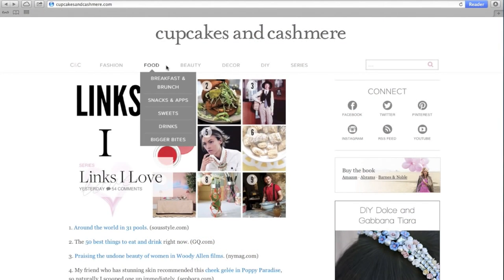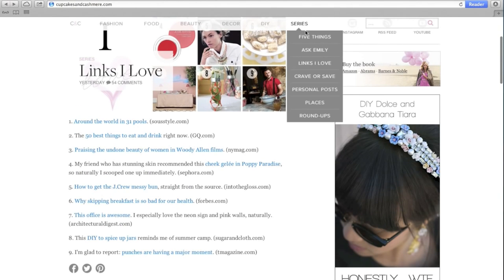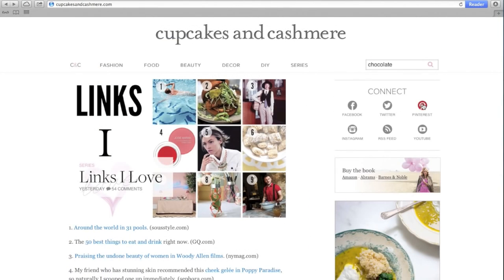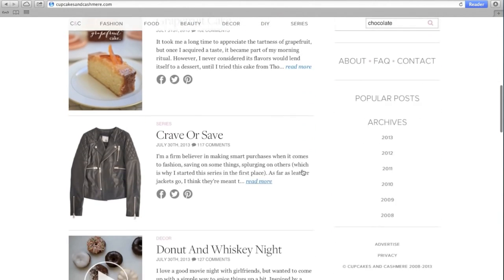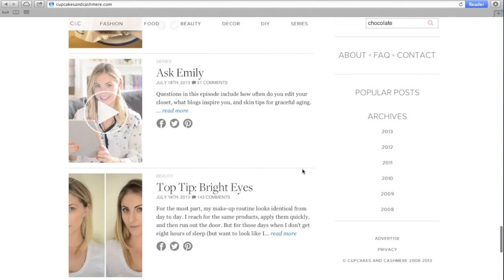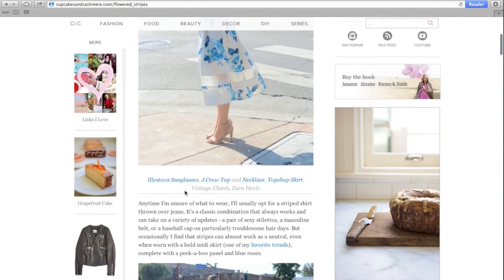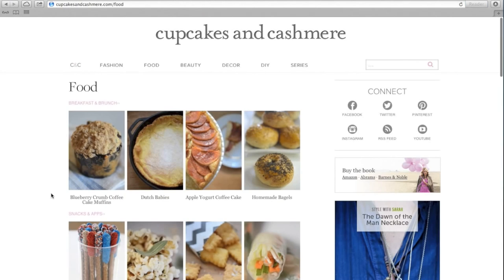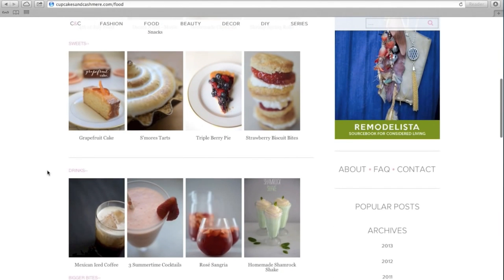Cupcakes and Cashmere Site Redesign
I'm thrilled to announce the new iteration of Cupcakes and Cashmere (launching Monday Aug. 5th)! It's been a long time coming, but I think you'll find that it's much more organized, a better mobile experience, more visually appealing, and easy to navigate. I made a quick video to highlight some of my favorite features.